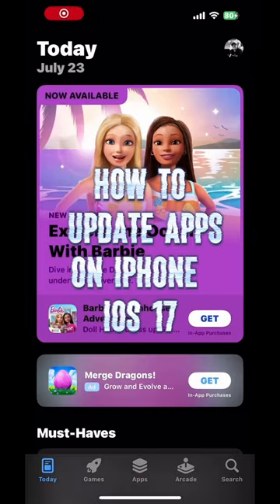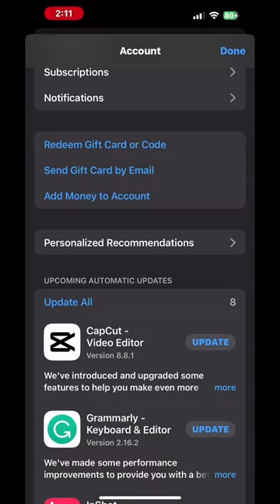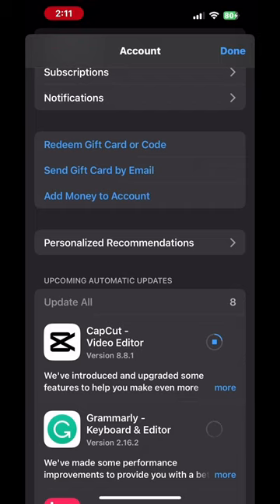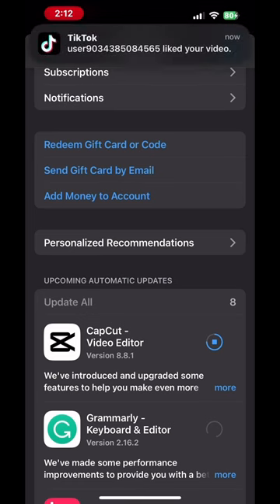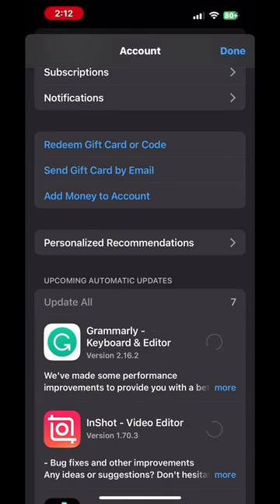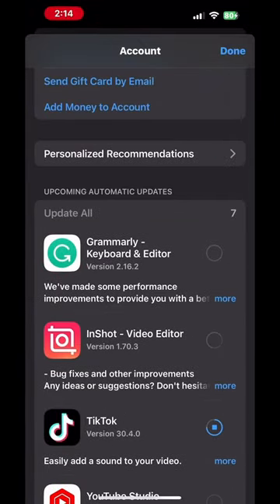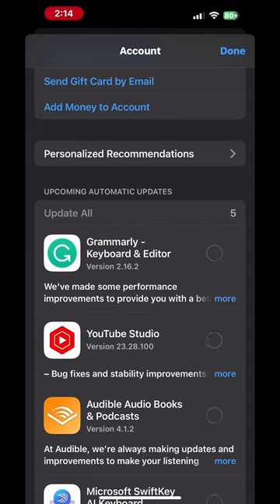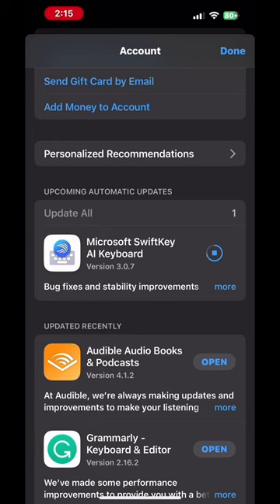How To Update Apps on iPhone